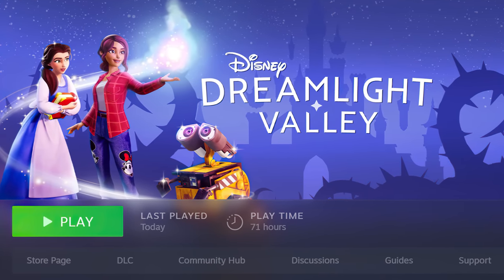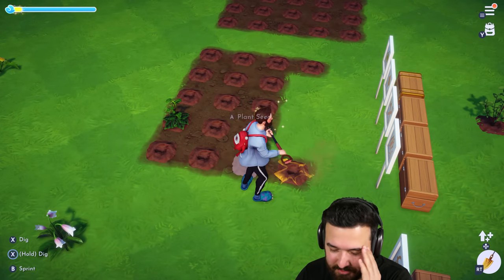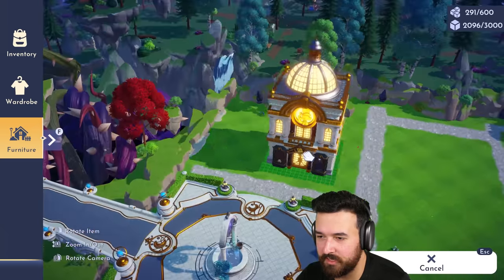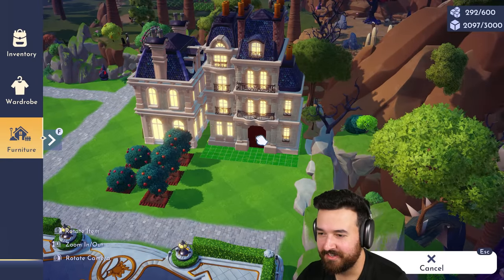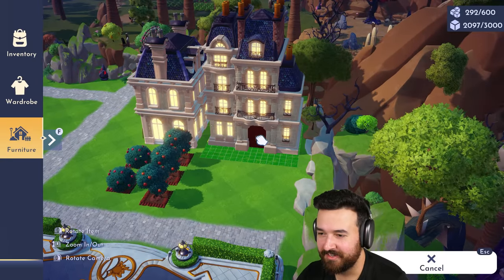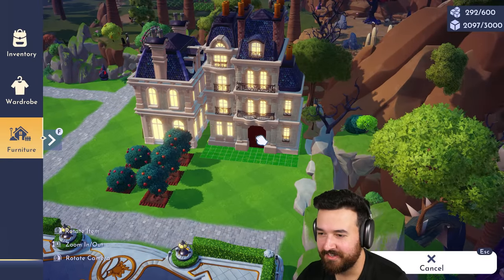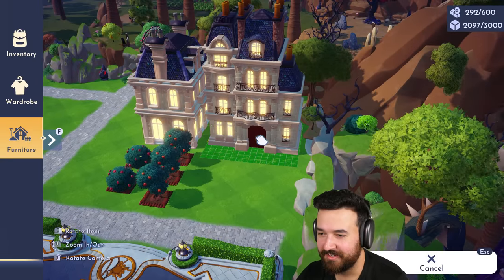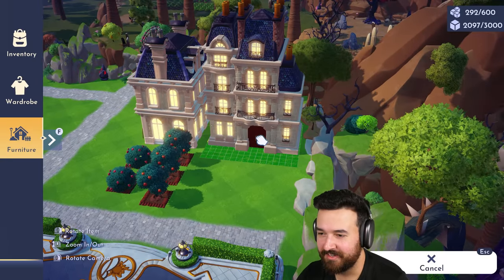I am building my dream home in Dreamlight Valley!